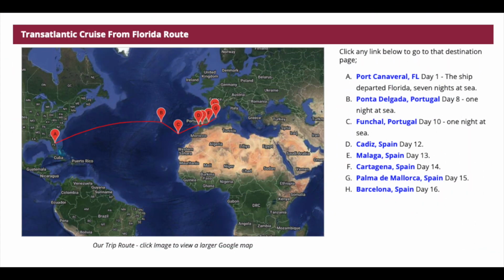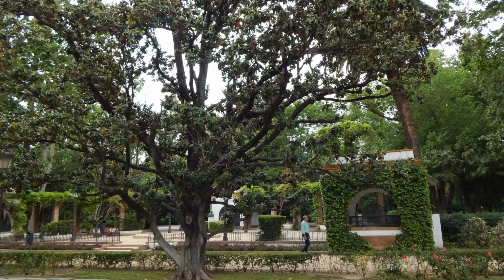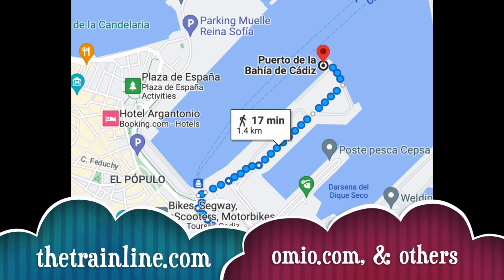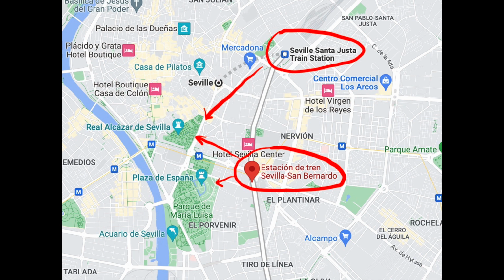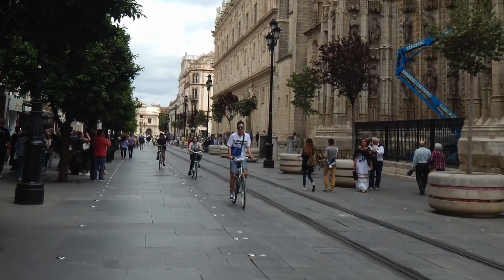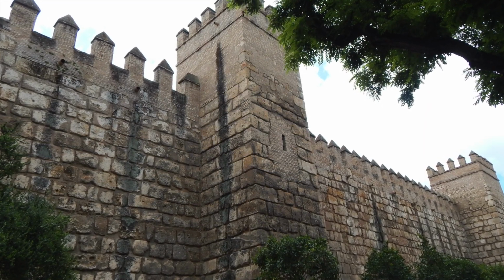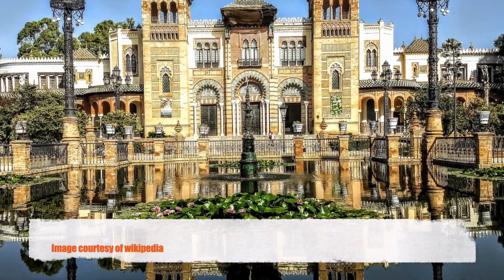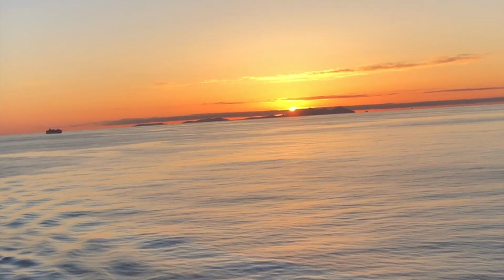Day trip to Seville Spain from Cadiz by Train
This video will show you how to Day trip to Seville Spain by train from the Cadiz cruise port. In addition, we’ll show you some of the sites to see in Seville and some tips to make your trip successful.   We travel thru, and sometimes we make mistakes, hopefully, we learn from those mistakes and then we share the info with you so you don’t make the same mistakes.  Seville Spain has some beautiful sites and it’s a must-see city in Spain.

🌟 Life is short: We are all just traveling thru. Take the trip, get the t-shirt 🌟

✨ How to Claim Your T-Shirt: Click the link to our website 🔗
Receive your unique code for a FREE T-shirt - just pay for shipping.